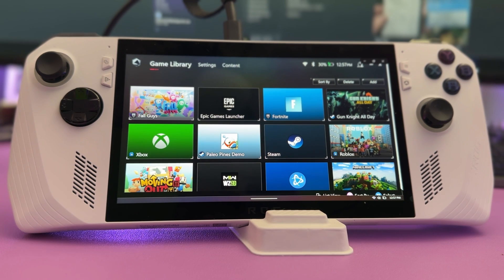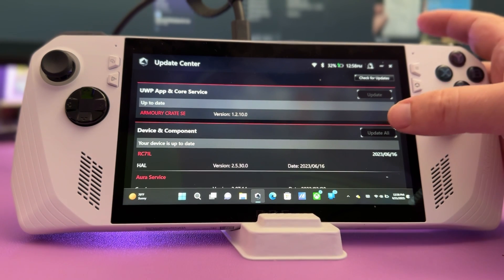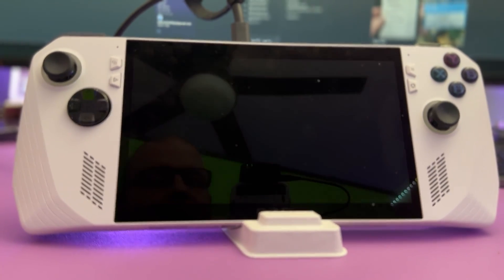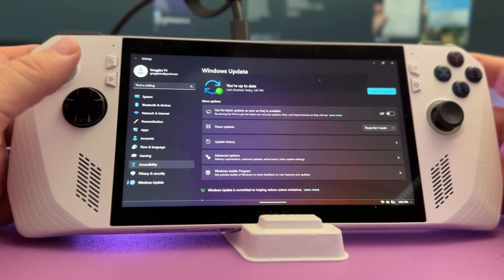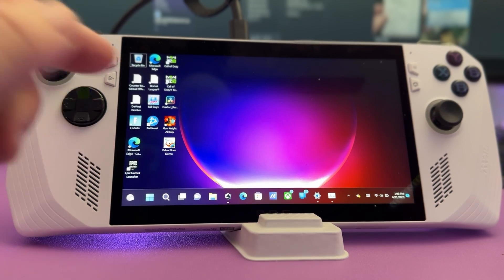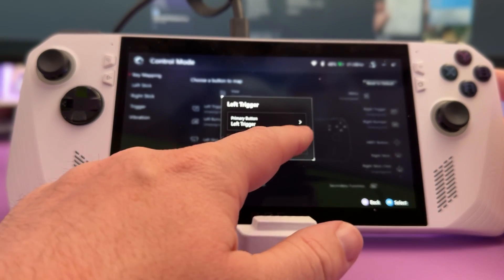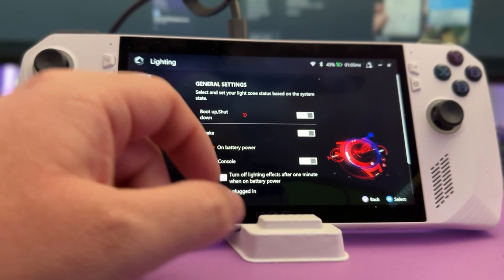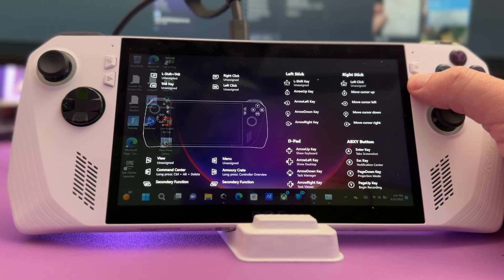Asus ROG Ally BEST Tips and Tricks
Buy Asus ROG Ally

00:00 Intro
00:28 Armoury Crate Updates
01:14 My Asus Updates
02:42 Windows Updates
03:06 Task Manager / Force Quit App
03:38 How to Use External Controller
04:03 Add Fingerprint
04:27 Remap Buttons
05:55 Lighting Controls
06:37 Fast Restart
06:55 Button Guide